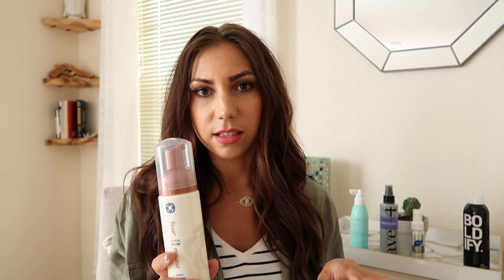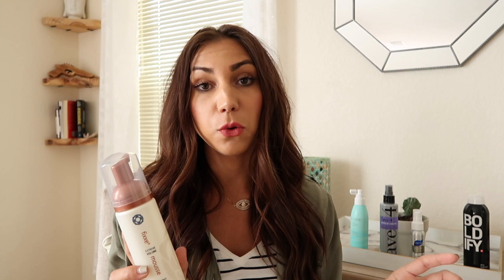BEST HAIR PRODUCTS FROM AMAZON FOR FINE + THIN HAIR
Sharing my experience and recommendations on the best (and worst) products from Amazon that add volume and thickness to fine, thin hair.

1) VOLAIRE VOLUMIZING MIST

2) FAVE4 VOLUME LIFT ROOT SPRAY

3) PHYTOVOLUME ACTIF

4) FIXXE VOLUME MOUSSE

5)BOLDIFY DRY TEXTURE SPRAY

CURLING WAND

THREE BARREL CURLING IRON

WET BRUSH